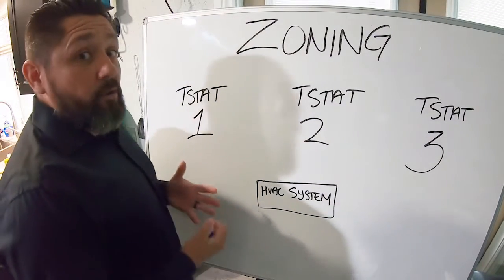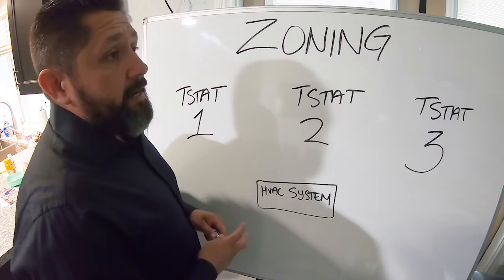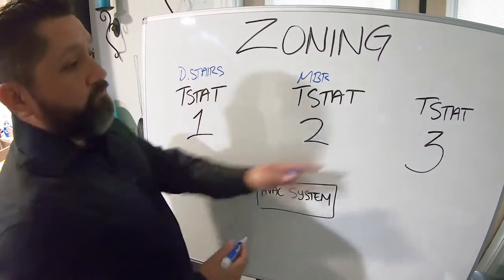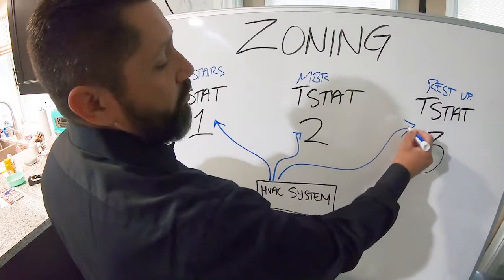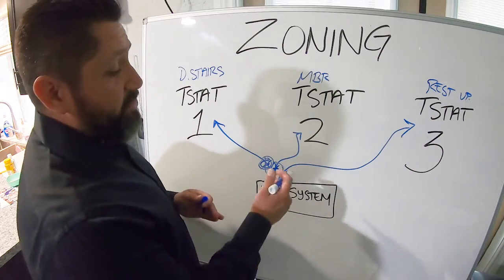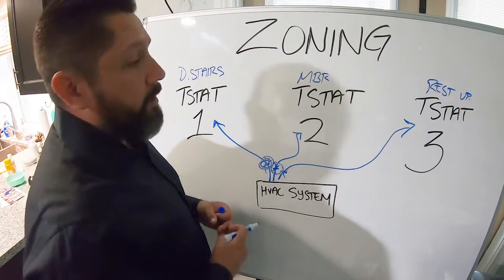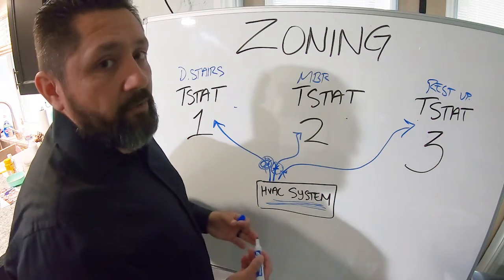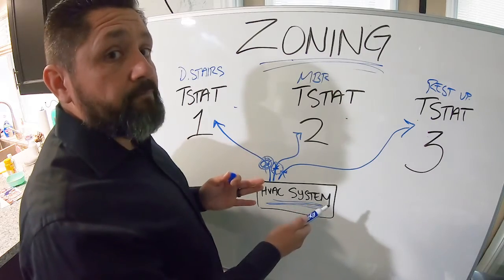Zoning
This video helps you understand how using your one hvac system to your advantage and getting the most potential out of it with more thermostats concentrated in localized areas in the home.